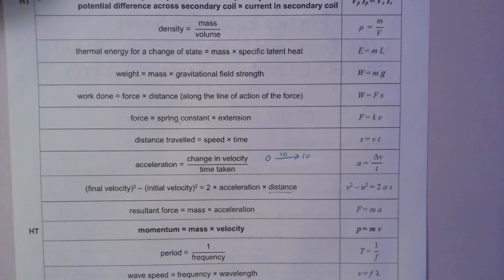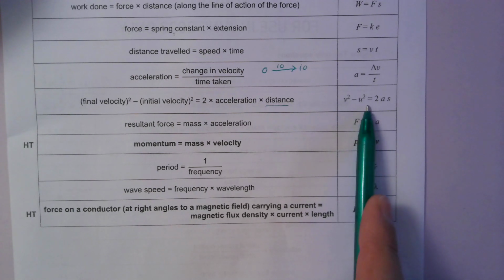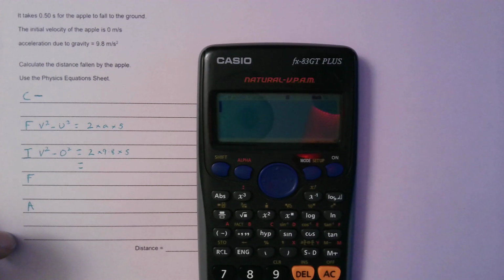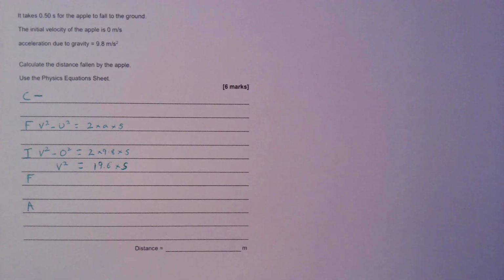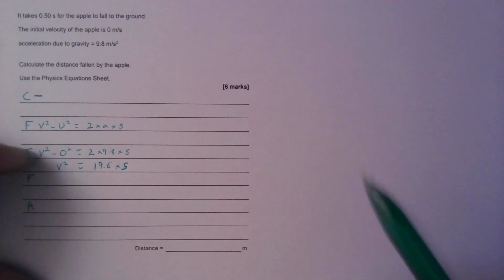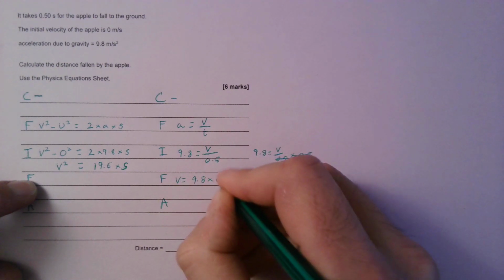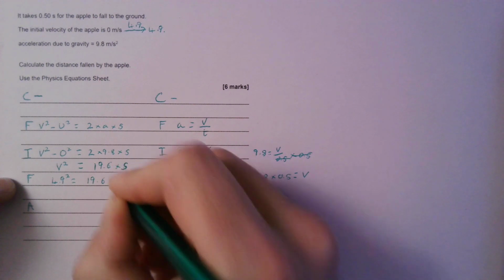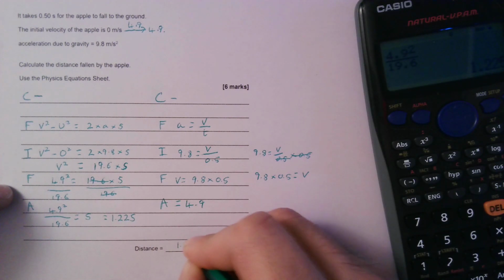Megabeast Question 11